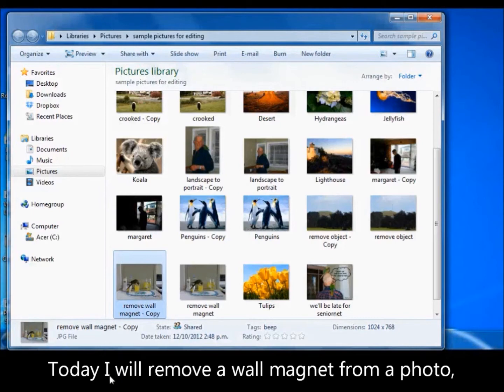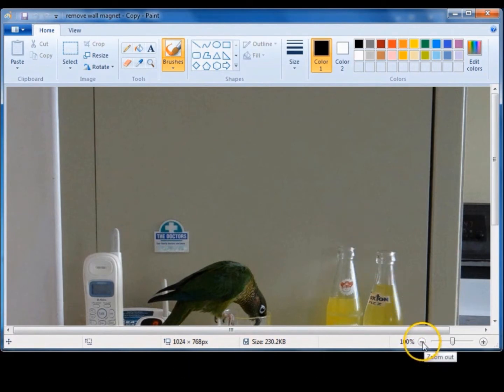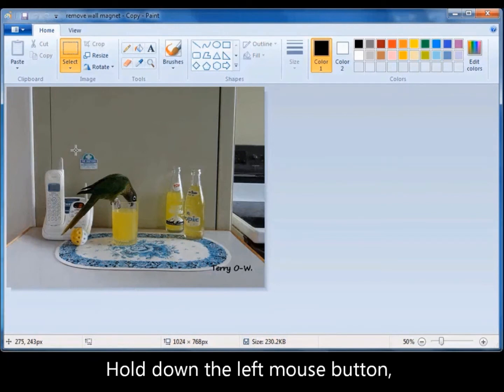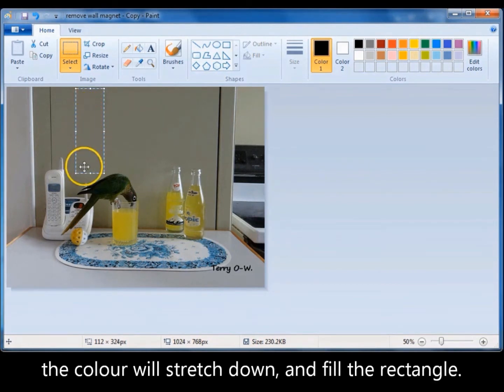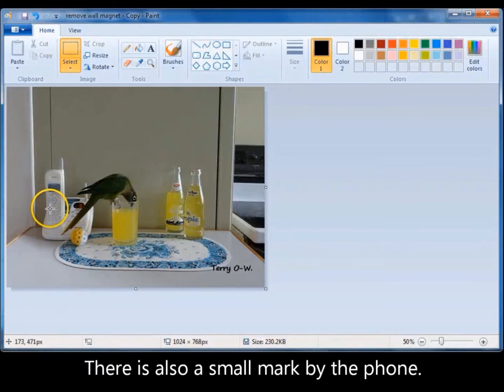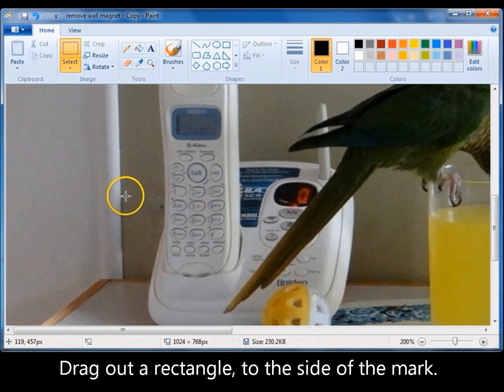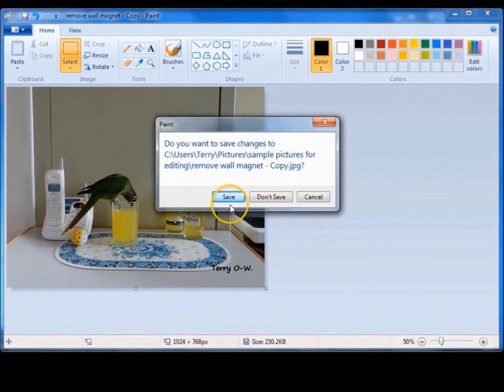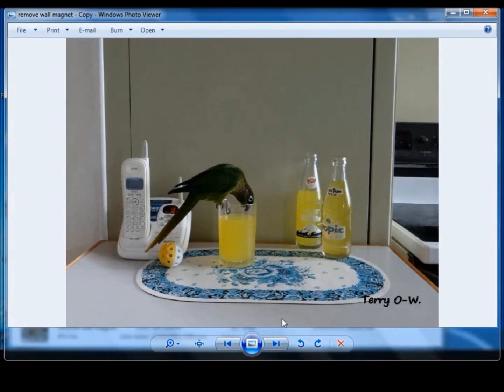Basic Photo Editing, remove an unwanted mark from a photo using paint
Edit a Photo using paint - remove an unwanted mark from a photo using MS paint.